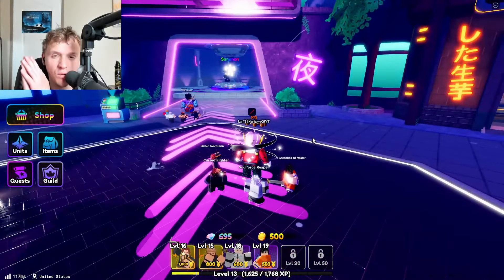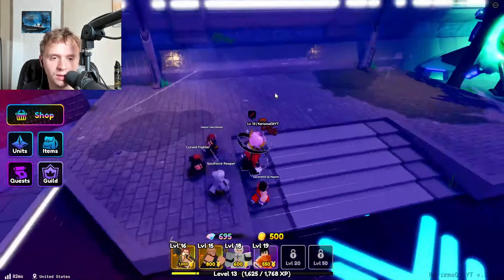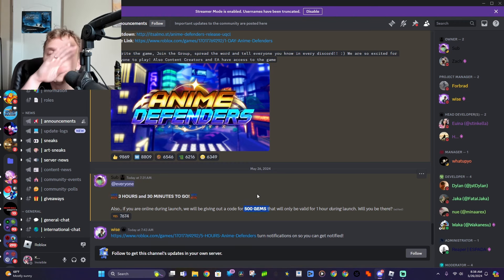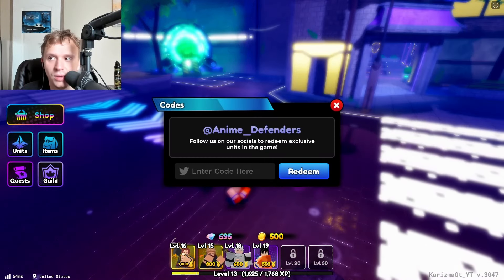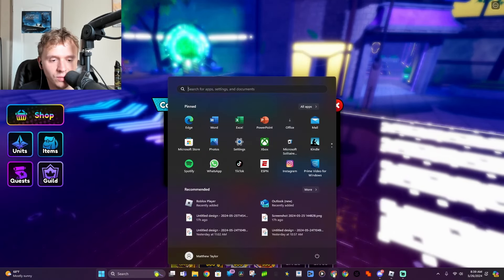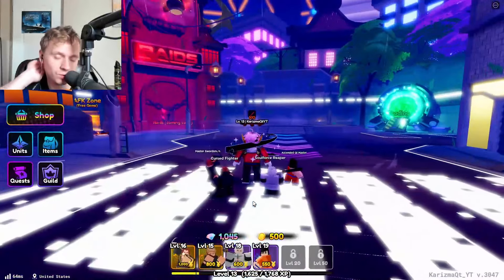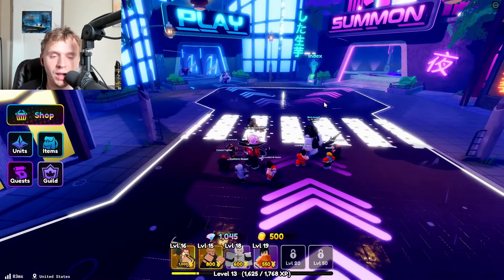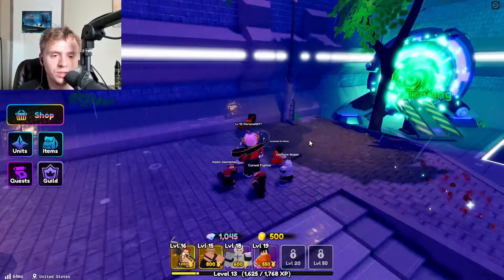How To Get ALOT OF GEMS in Anime Defenders (roblox)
in this video, im going to show you how to get lots of gems in roblox anime defenders.